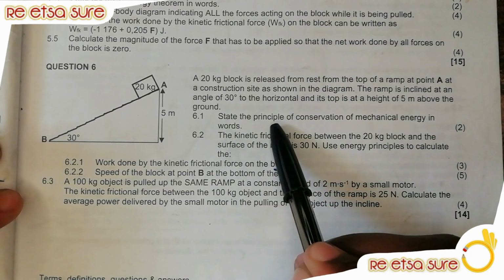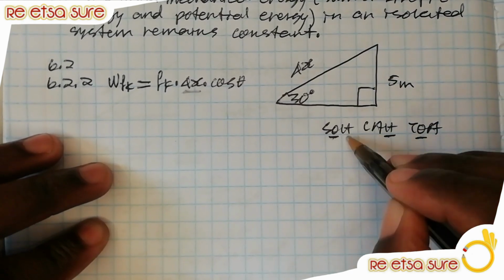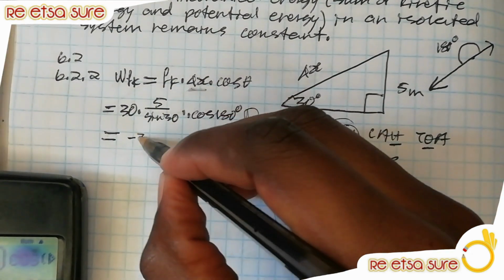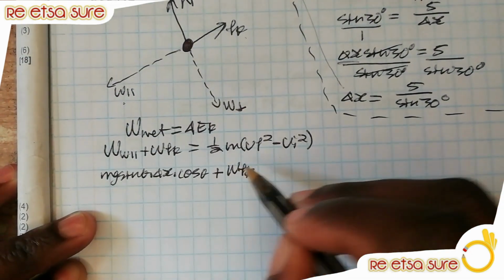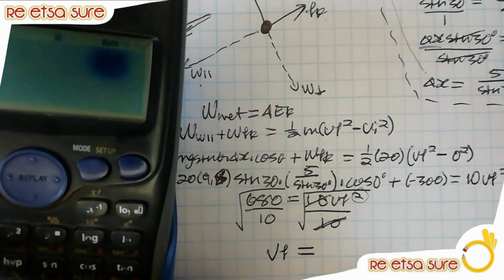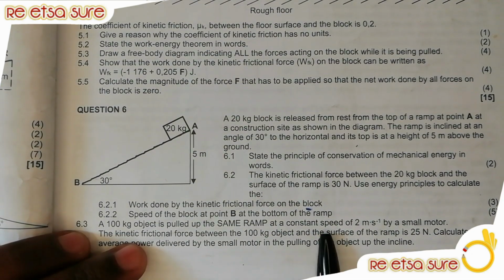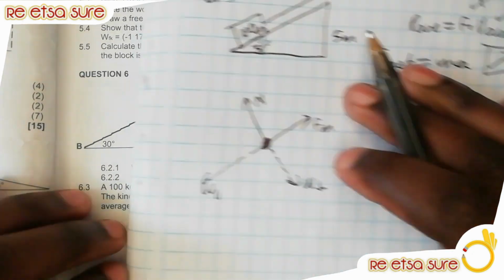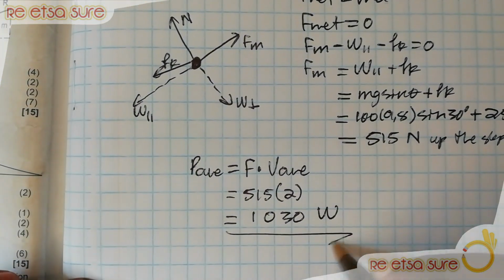WORK, ENERGY AND POWER QUESTION 06 BY LEBOHANG FROM RE ETSA SURE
Re Etsa Sure is a Teaching Program located in Botshabelo, Free State at BOLOKEHANG PRIMARY SCHOOL. We offer educational support to all learners in grade 8 up to grade 12. At Re Etsa Sure we cater for all school subjects. From Mathematics to Physical Sciences, Mathematics Literacy to Economics.

Question 06. Work, Energy & Power from Free State Department of Education Terms and Definitions Booklet.
In this video, Lebohang from Re Etsa Sure walks you through the question by analyzing the information and doing step-by-step solutions for all the questions that follow.